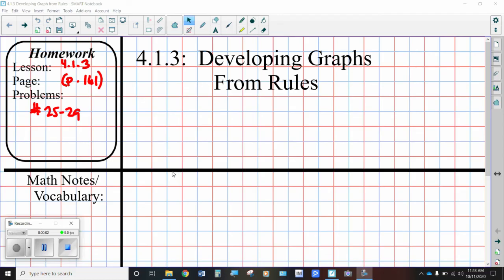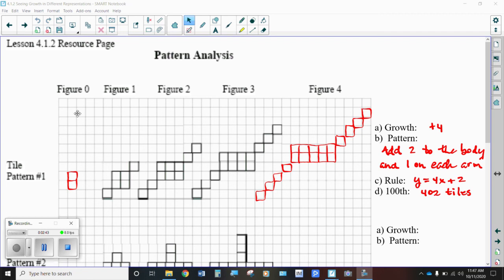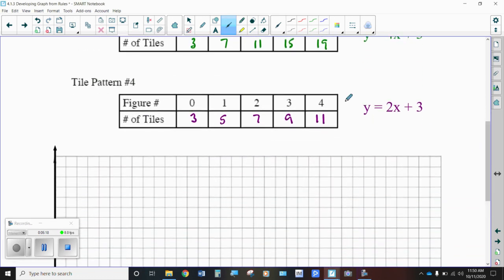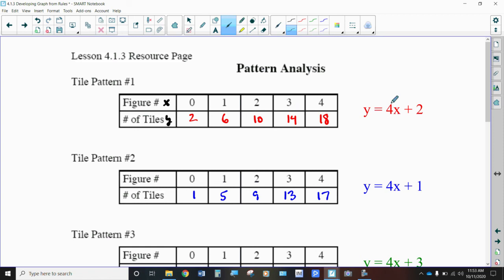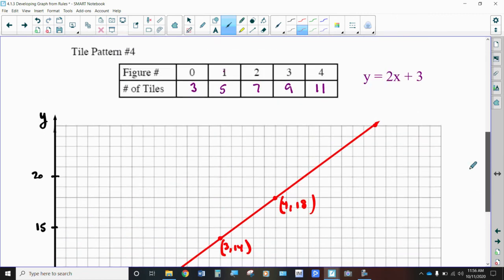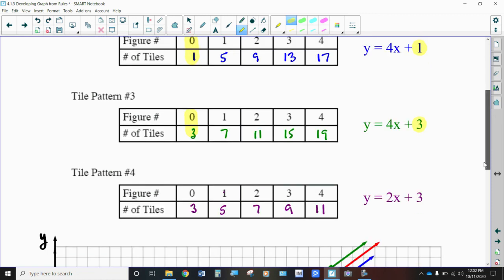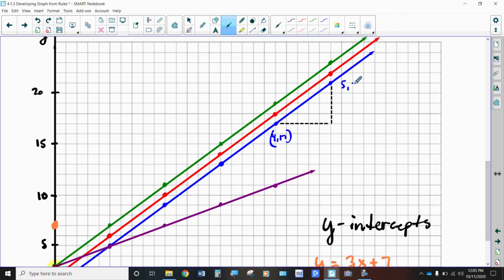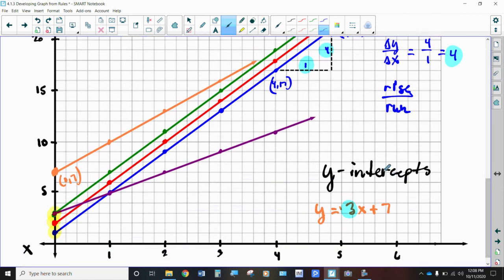8th Grade Ch4 1.3 Developing Graphs and Rules